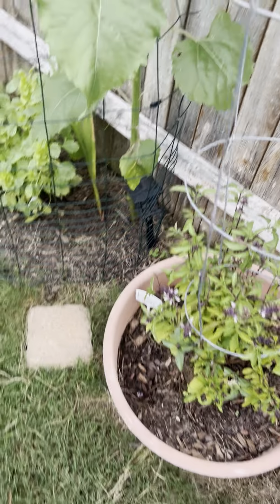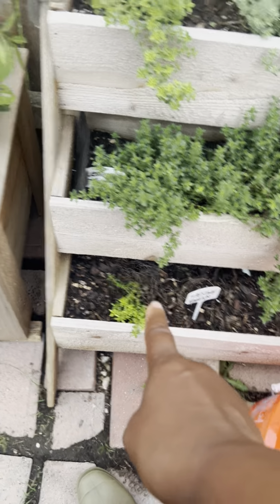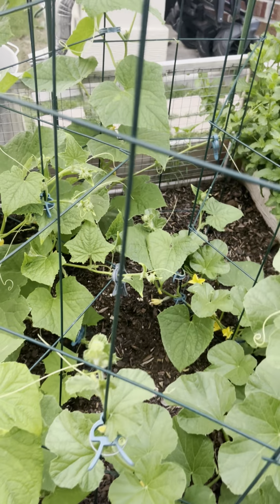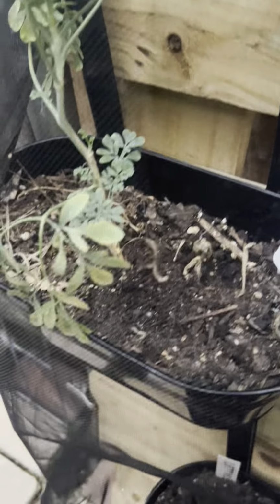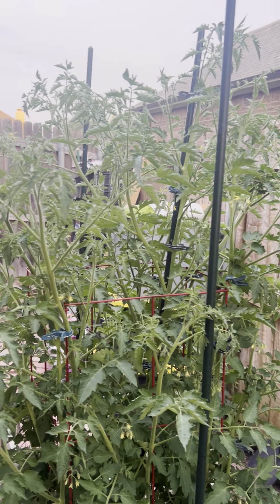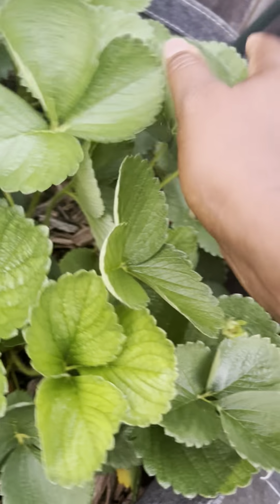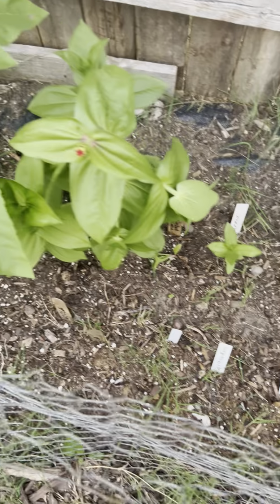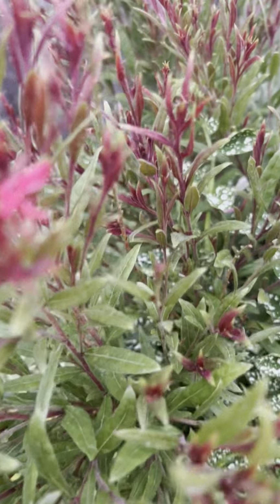Vegetable Garden Update After Heavy Rain 🌧️ | Explosive Growth, Blooms & Garden Progress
After days of heavy rain, my vegetable garden has completely transformed! 🌧️🌱

In this garden update, I'm sharing how the recent rainfall has affected my vegetable garden, including the exciting growth, new blooms, developing vegetables, and some of the challenges that come with too much water.

From tomatoes and cucumbers to herbs and flowers, everything is growing fast after soaking up all that rain. While some plants are thriving, others are showing signs of stress, reminding us that gardening is always an adventure.

In this video:
🌧️ Vegetable garden after heavy rain
🥒 Cucumber growth and tiny cucumbers
🍅 Tomato plant updates
🌿 Herbs and flowers thriving
🌱 Garden successes and challenges
🏡 Summer garden tour

Join me as I take you through the garden and show you what's growing after one very rainy week!